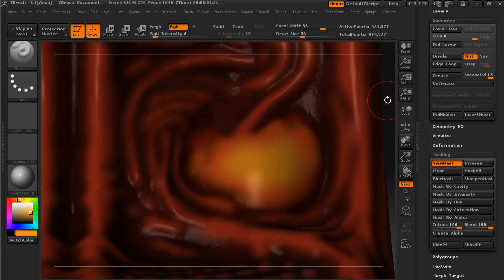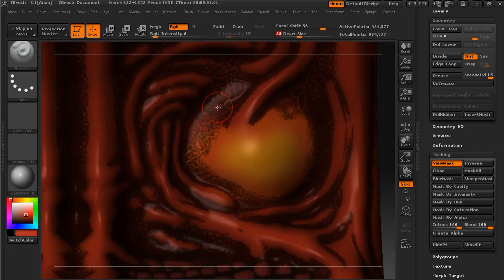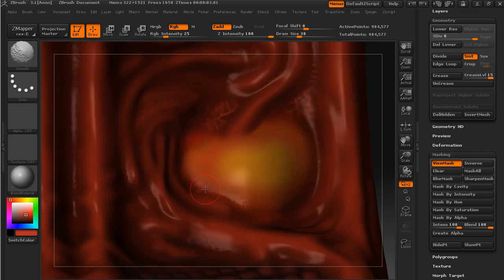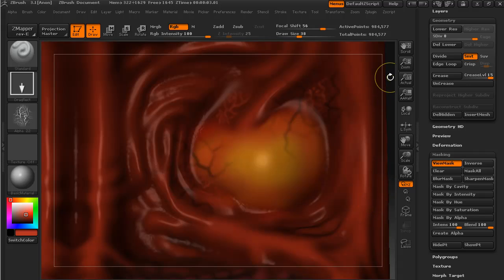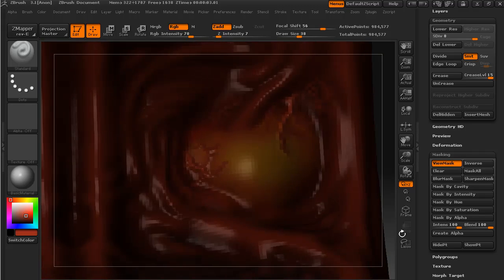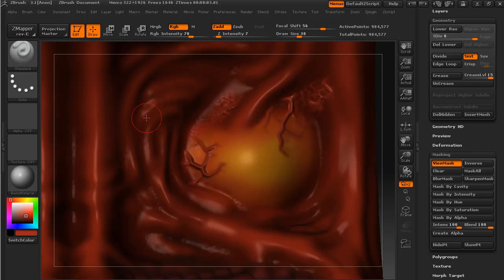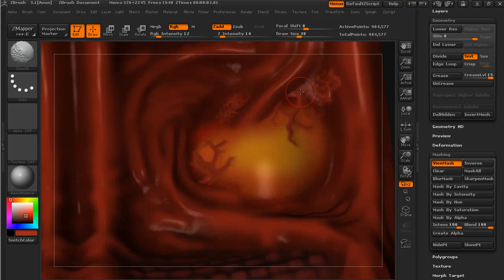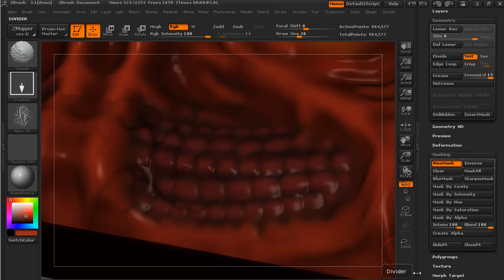Maya to ZBrush to UDK - Part 20 - Texturing and embossing details with masking.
In this lesson we texture and sculpt simultaneously using a mask to emboss details on a surface.